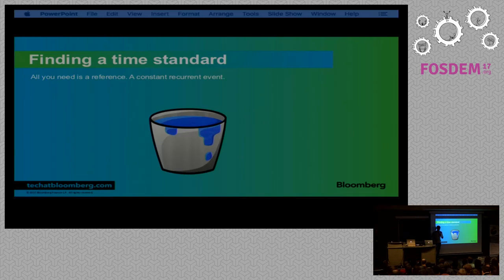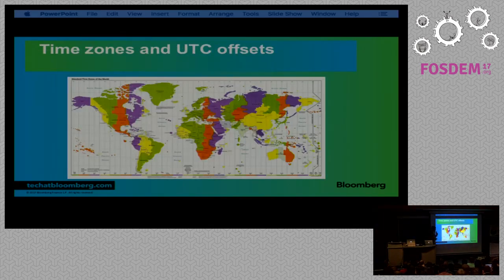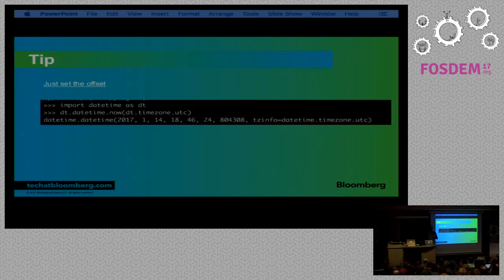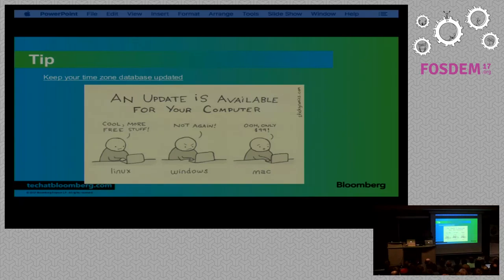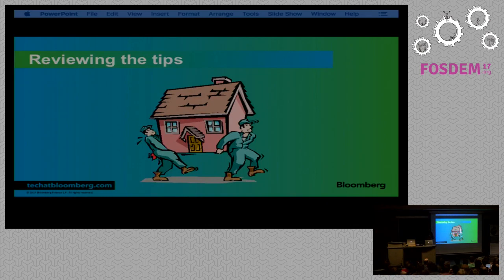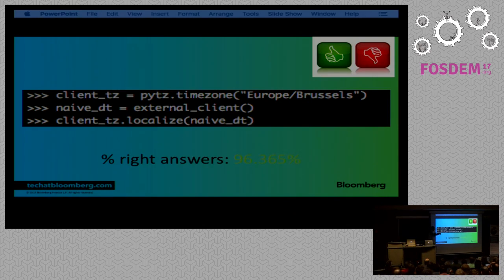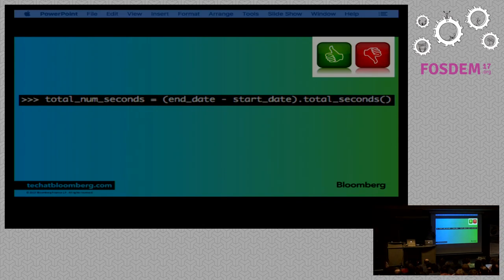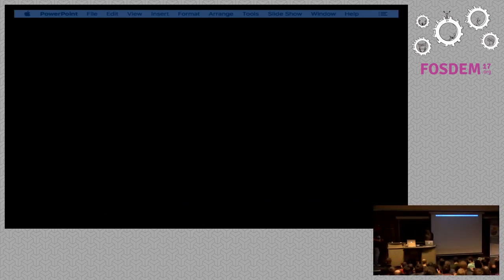It's time for datetime Painless working with time in python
by Mario Corchero

Working with time is not a trivial challenge. Python includes a native modulein the standard library to work with it but datetime keeps being together withunicode a common source of errors. This often leads to the widespread of manyother libraries in the attempt of easing the work of working with datetime.Datetime is one of those API that looks easy to use but given the manyconcepts around time, is it easy to get backfired if the developer has notsolid knowledge about the them.

In this talk we will overview the main concepts about timestamps representedthrough datetime objects, the limitations on the standard library and somesimple steps to try to avoid the common mistakes that everyone can fall into.

Naive datetimes (which the datetime API works by default with) are a greattool to represent calendar times, but when talking about timestamps (focus ofthis talk) timezones is n essential part of it and the datetime module can betricky to use for that use cases.

We will also speak about different standards of time, time zones, DaylightSaving Times, leap seconds, serialization and datetime arithmetics.

The talk will be focused on giving the foundations that everyone knows to beable to understand and work efficiently and without making painful mistakeswhen dealing with time related algorithms.

# Audience

All developers face a time when they have to work with datetime. This isclearly not a simple domain to just jump in to. The talk will help beginnersand intermediate developers to understand and don’t subestimate the complexityof working with time. The most experiences developers will also have some takeaways and pointers to further their grasp of this tricky field and gainconfidence on their daily usage of time related libraries.

The talk will include explanations of what “time” actually means and how canwe represent it in python. You don't need to be an expert in datetime nor ISOstandards, the attendees will leave understanding the complexity of time, themain concepts behind datetime and a list of tips to represent timestamps withdatetime in a painless way. The talk will also include pointers to solutionsfor more complex problems like leap seconds, the [foldattribute] etc.

Key Takeaways: \- Calendar time vs Timestamps \- Representations of time \-Core ideas and tips around using datetime \- Pointers to advanced topics

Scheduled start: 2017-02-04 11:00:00